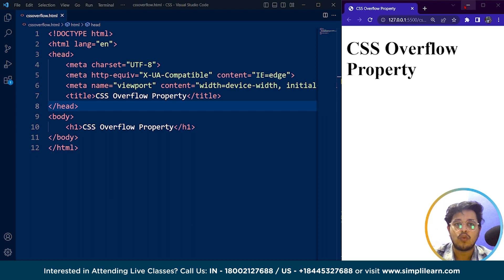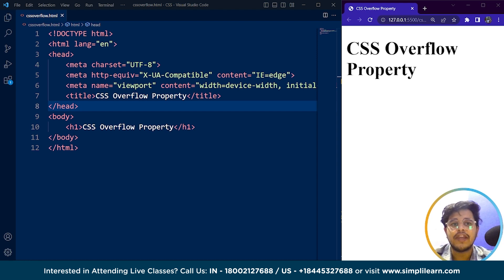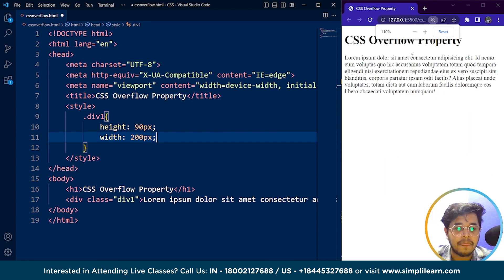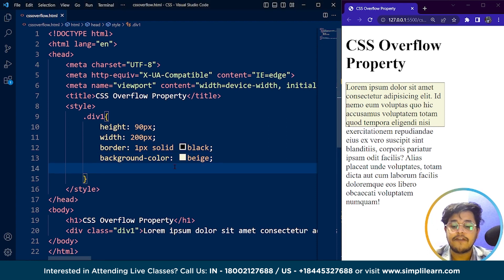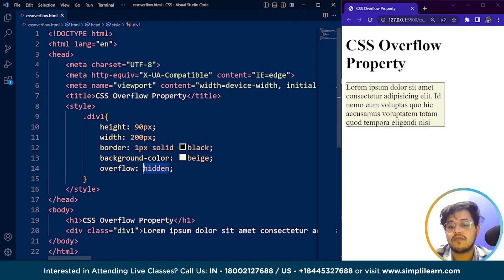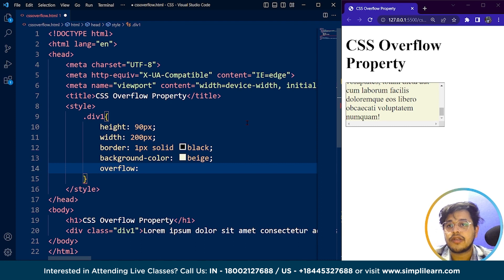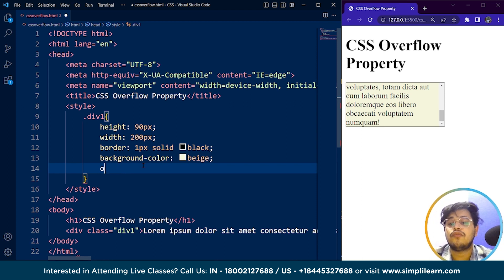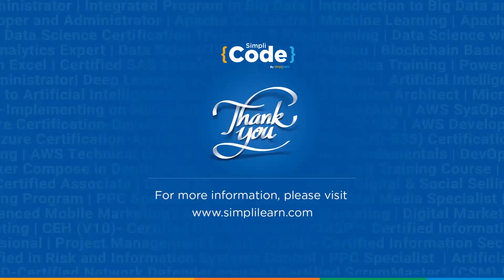🔥CSS Overflow Property Explained | CSS Overflow Tutorial | CSS Tutorial for Beginners | SimpliCode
This "CSS Overflow Property Explained Tutorial" by Simplicode will take you through the syntax and usage of CSS Overflow property. In this CSS overflow tutorial, you will understand the CSS overflow property and why one should use it on a web page. In addition, you'll also get to know about the different values this CSS  overflow property can have. Below are the topics we are covering in this CSS tutorial for beginners.

00:00 CSS Overflow Property Explained
00:51 What is CSS Overflow Property
02:28 Syntax for CSS Overflow Property
04:20 Values for CSS Overflow Property

✅ What is CSS Overflow Property?

On a webpage. When an element's content is larger than the size of the container element, overflow properties determine how the overflow is handled.
By default, the content is visible outside the boundaries of the container. This is known as "overflow: visible." However, this can create layout problems, particularly when positioning content around other elements. If you don't want the content to be visible outside the container, you can use "overflow: hidden." This will clip the content to the container boundaries.

"Overflow: scroll" adds a scrollbar to the container, allowing users to scroll through the content outside the container. "Overflow: auto" will add a scrollbar only if necessary, depending on the content size.

It's essential to use overflow properties carefully and with an understanding of their effects. Misusing them can make it difficult for users to navigate the content or create unexpected layout problems.

Skills Covered:
✅ Agile
✅ HTML
✅ CSS
✅ HTTP
✅ Express.js

To become a MEAN stack developer, you must have a working knowledge of software development tools, databases, testing tools, and frameworks. You should be able to work as part of a scrum team—following agile methods, building, testing, and delivering features.